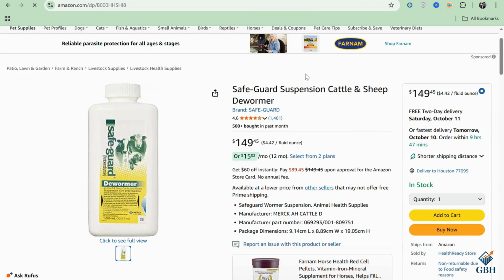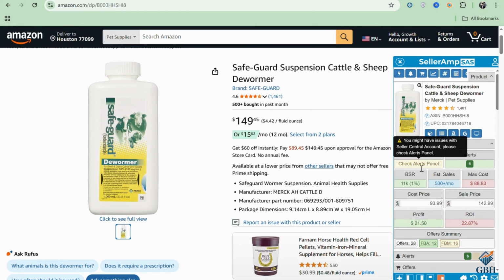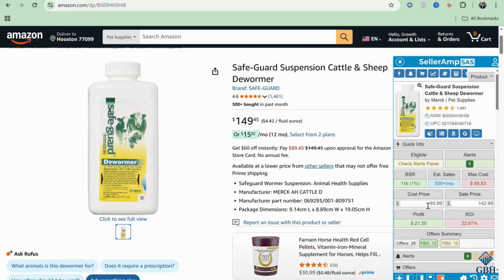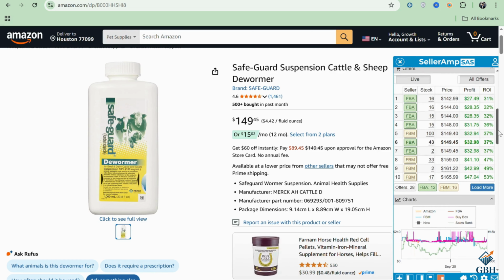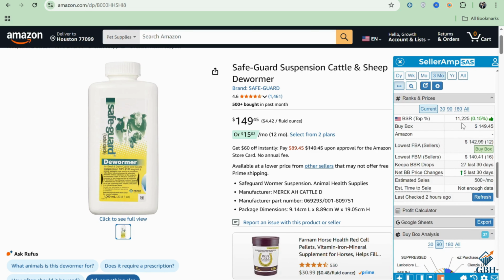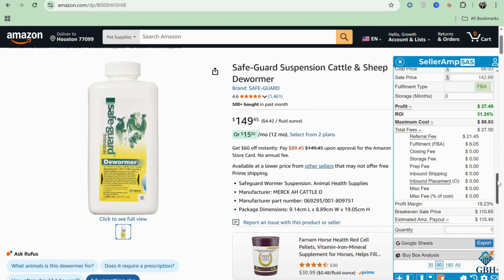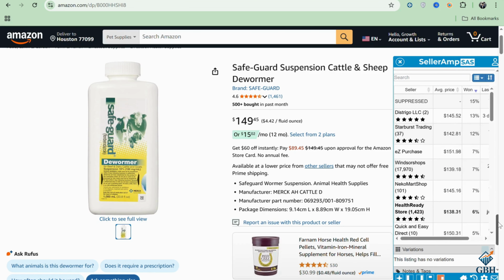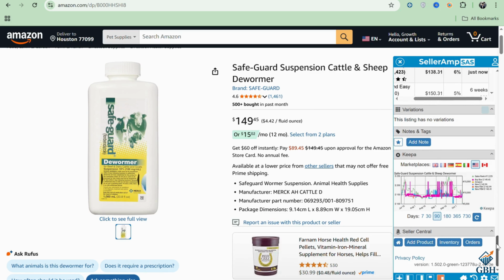Is SellerAmp SAS the Best Tool for Amazon Sellers in 2025?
Want to know whether an Amazon product is profitable before you buy it?
In this step-by-step video, I’ll show you exactly how to analyze any product using the SellerAmp SAS Chrome extension — directly from the Amazon product page!

This tutorial walks you through every section of the SellerAmp panel — from Buy Box insights and eligibility checks to ROI calculation, Keepa charts, and competition analysis.
Perfect for Amazon FBA, Online Arbitrage, and Wholesale sellers who want data-driven sourcing decisions in 2025.

📈 What You’ll Learn:
✅ How to use SellerAmp SAS on any Amazon product page
✅ Understand profit, ROI, and FBA fee breakdown
✅ Check eligibility, restrictions, and hazmat status instantly
✅ Analyze Keepa charts for price and rank trends
✅ Evaluate competition and Buy Box ownership
✅ Pro tips to save time and avoid bad buys

📌 Why You Should Watch:
SellerAmp SAS is one of the most accurate Amazon research tools for product validation and profit calculation.
If you’re serious about building your Amazon business, this tool is a must-have.

💼 Presented by: Growth Beyond Horizon
🎯 Voiceover: Munib – eCommerce Strategist

Amazon FBA, product sourcing, and eCommerce growth strategies.

🔸 “Best Product Research Tools for Amazon FBA 2025”
🔸 “How to Find Winning Products for Online Arbitrage”
🔸 “Complete Guide to Amazon FBA Wholesale Sourcing”